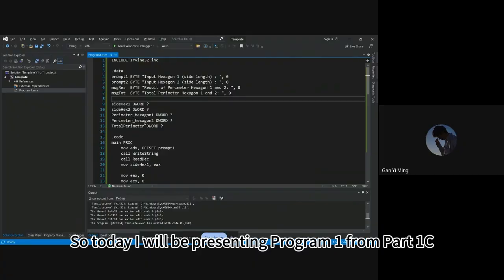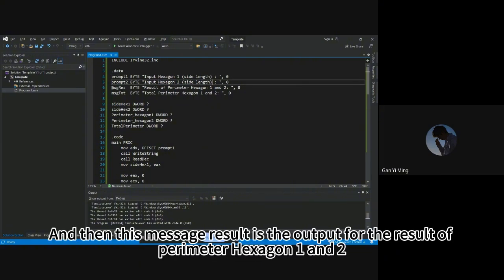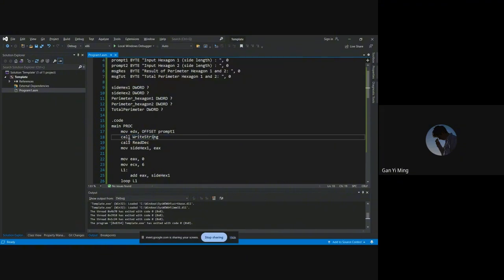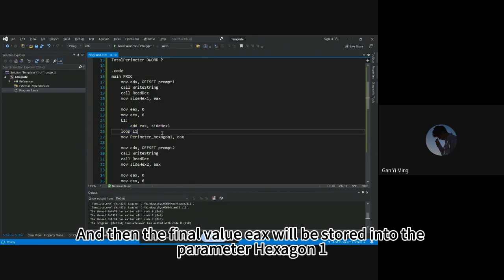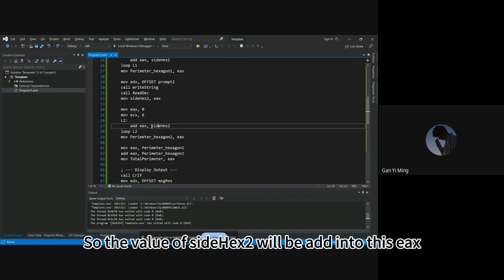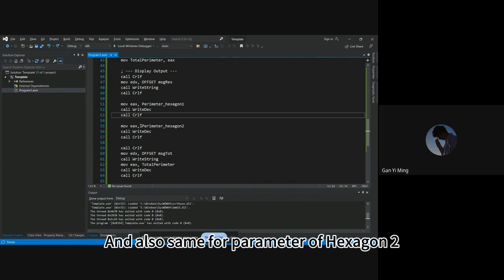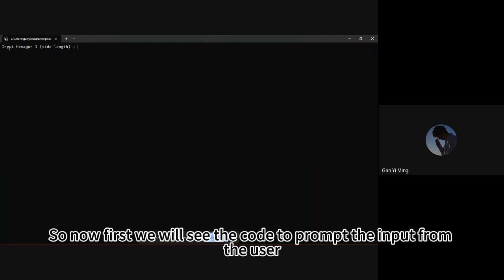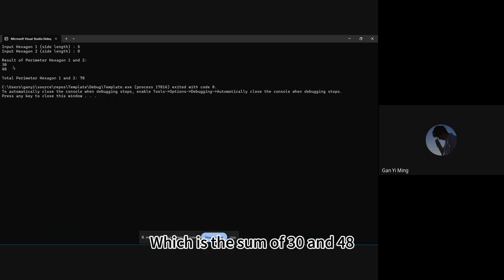COA 1C Program 1 Video